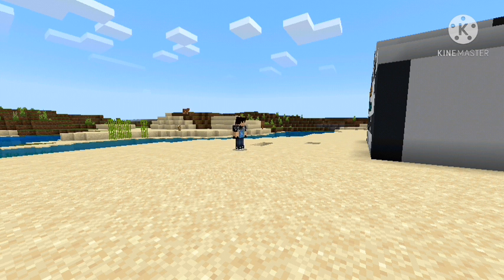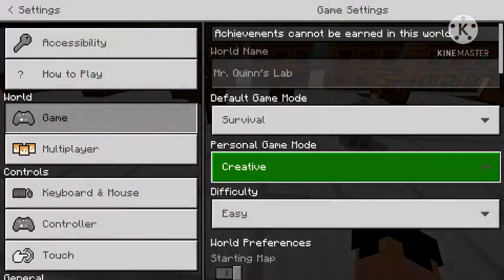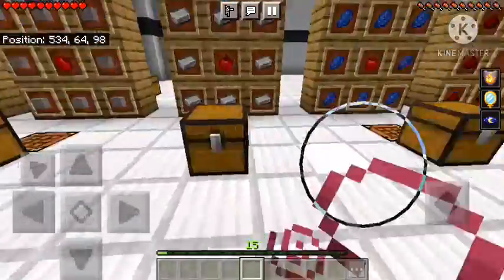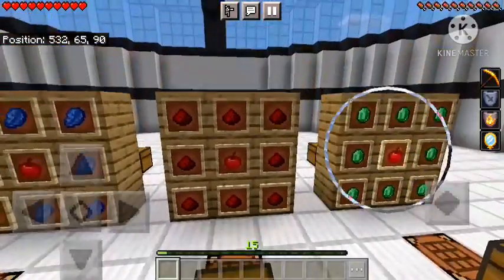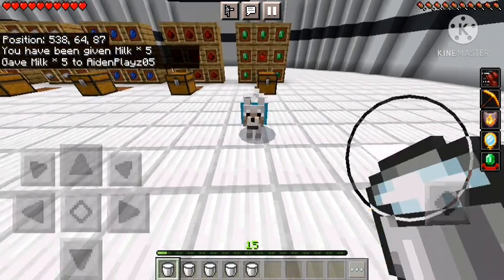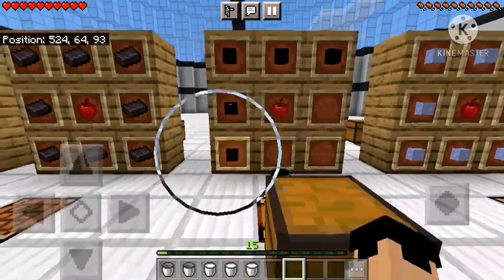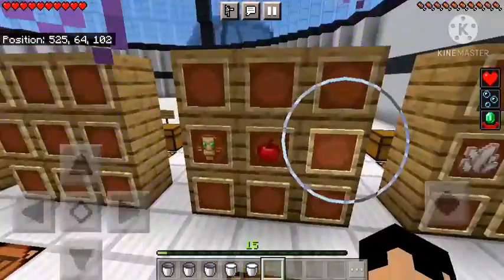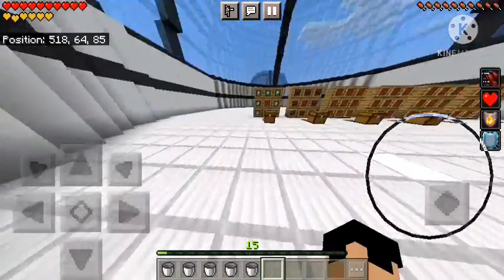Apple Effect v1.0 Mod (Mr. Quinn)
Mod App: Addon
Mod Name: Apple Effect v1.0